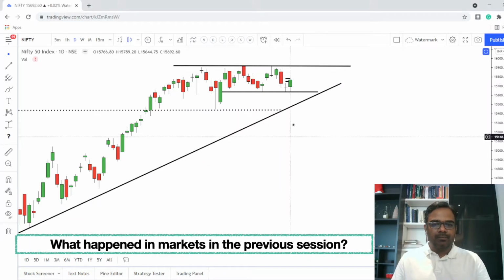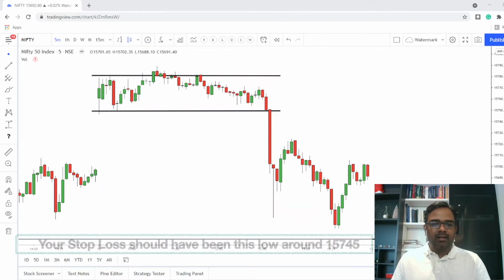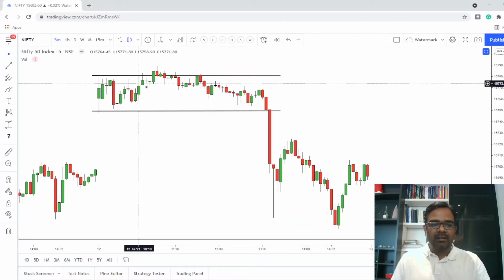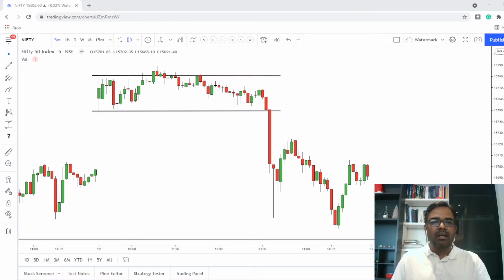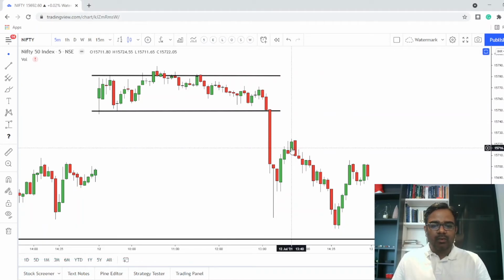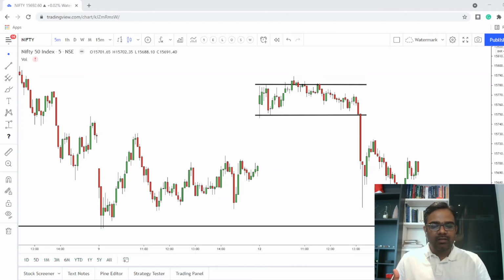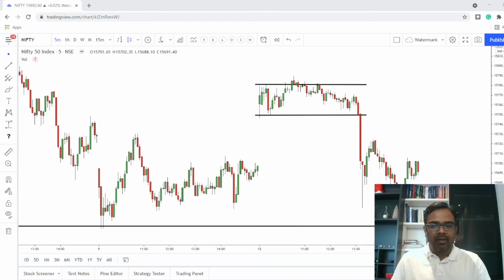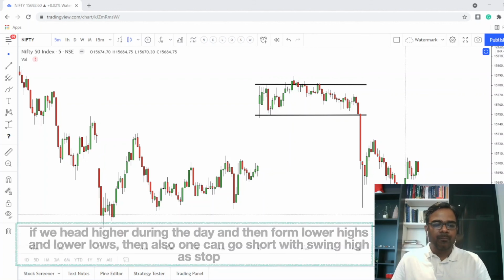Nifty Analysis & Prediction for 13 th July | Logic + Plan | Daily Analysis | Trendline Investor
Nifty outlook for today!

Nifty gapped up yesterday but our plan was not to go long if we had a massive gap.

What do you think is my plan for today?
Watch my trading plan in this YouTube video along with key learnings from yesterday

Please drop in your suggestions for the next videos and provide your feedback!

Intro: (0:00)
What happened yesterday: (0:32)
Key learnings: (2:06)
My View for tomorrow: (2:50)